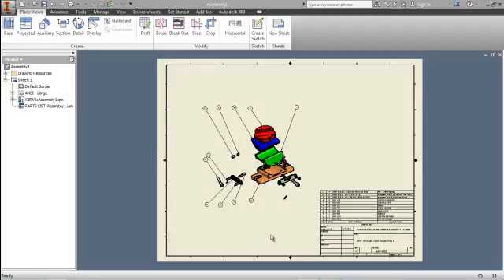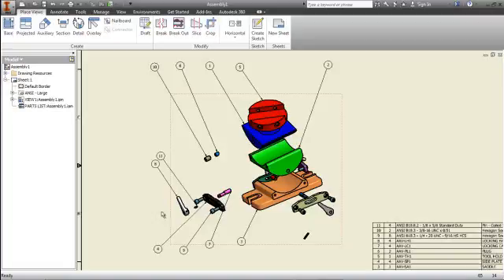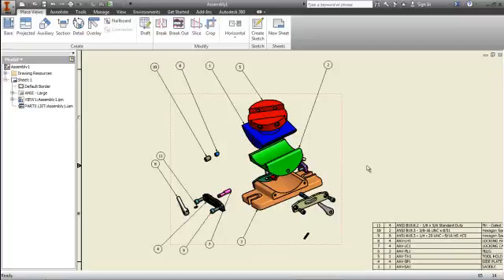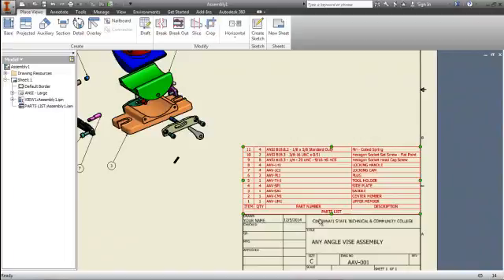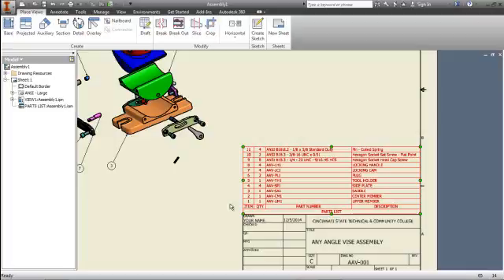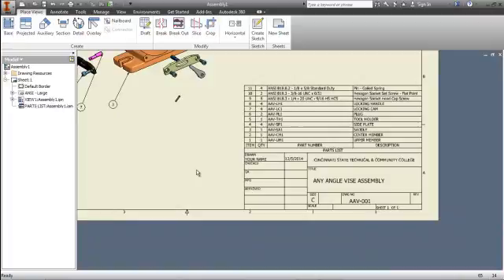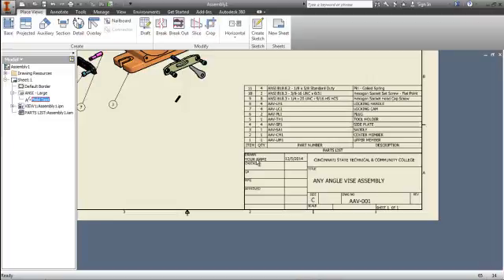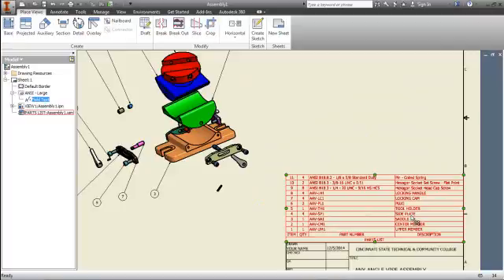FINAL PROJECT 2d ASSEMBLY DRAWING CREATION LECTURE